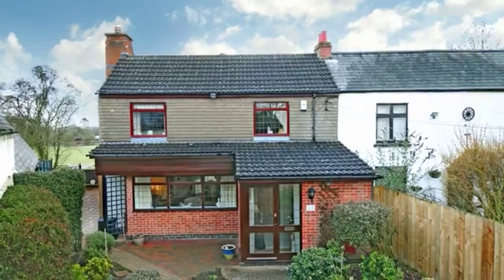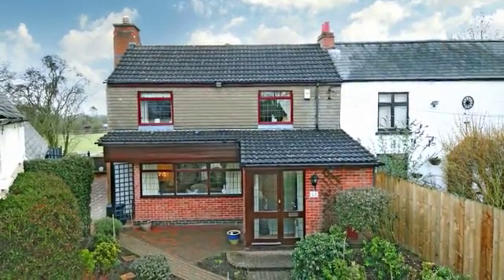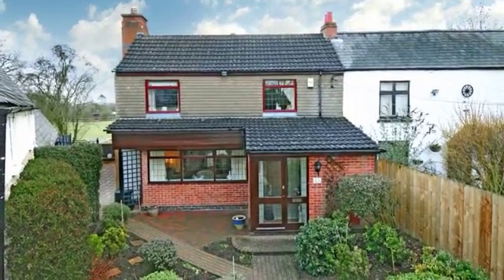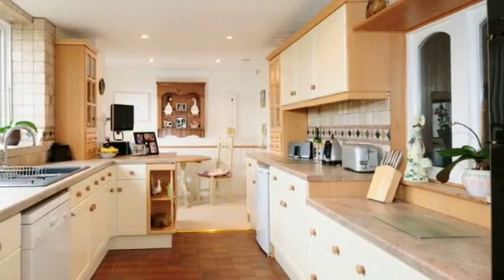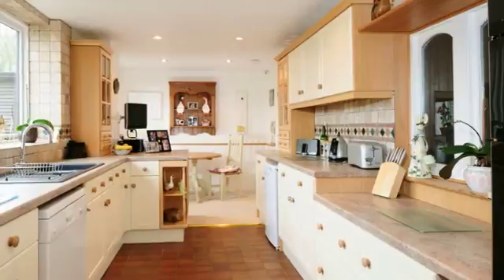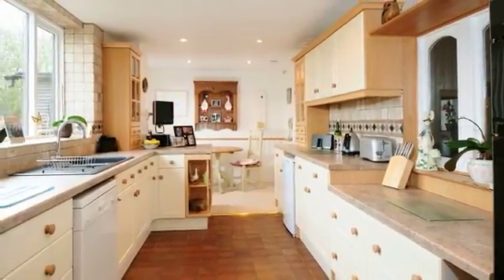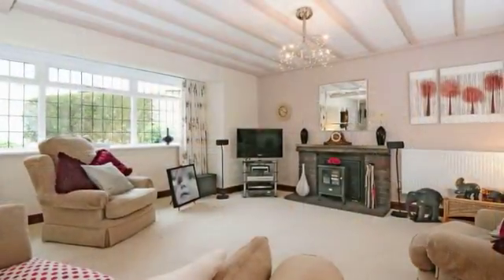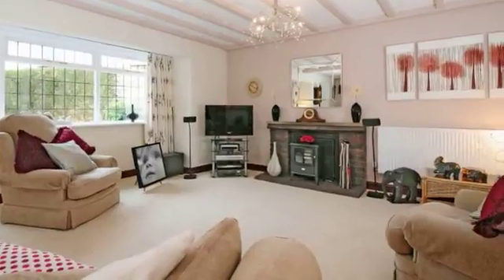114451 - Old End